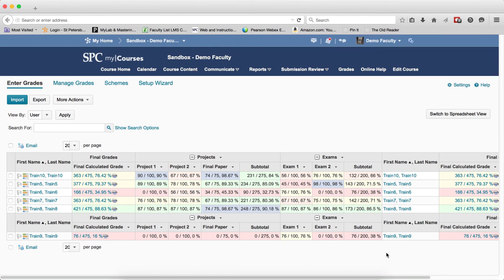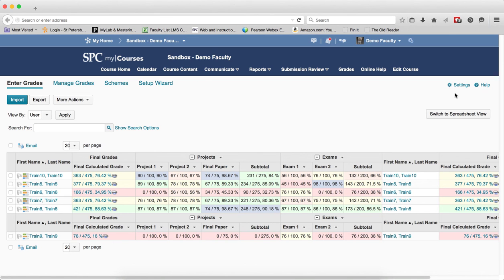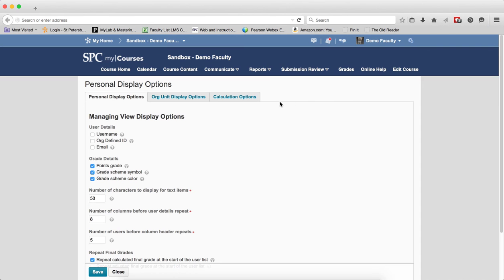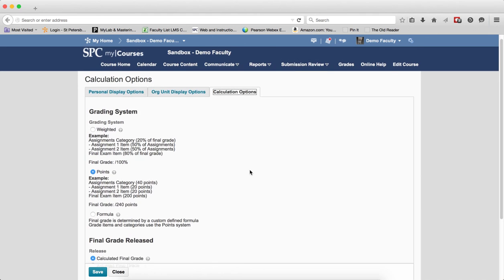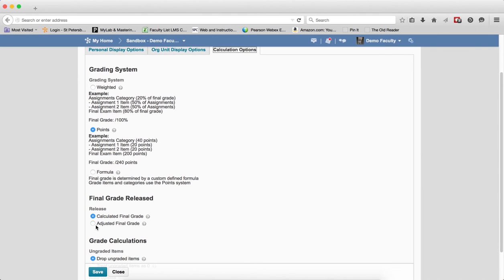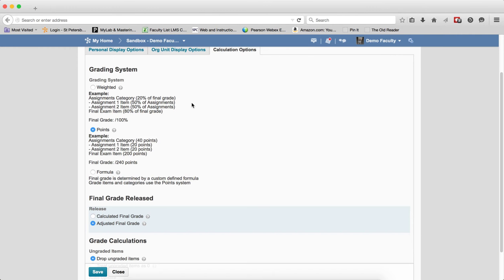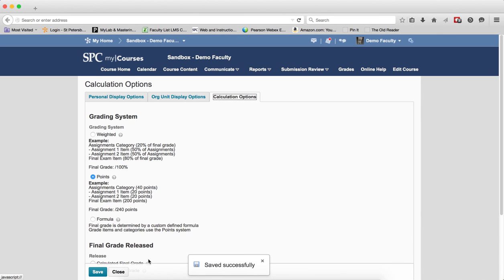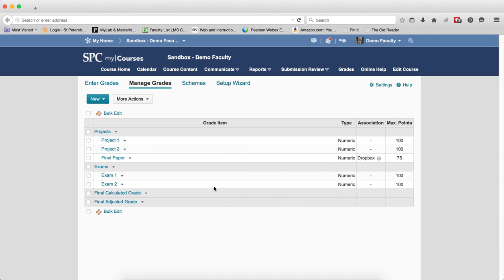Making the Final Adjusted Grades the Default Display